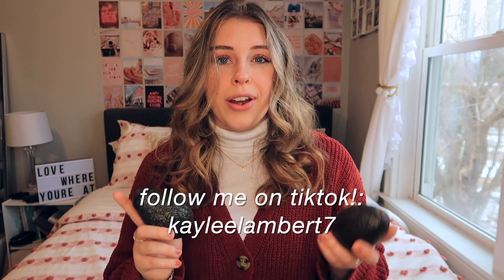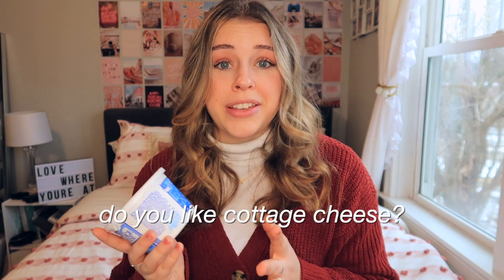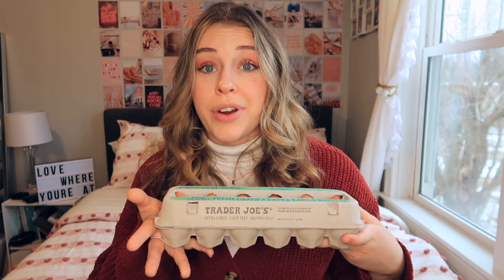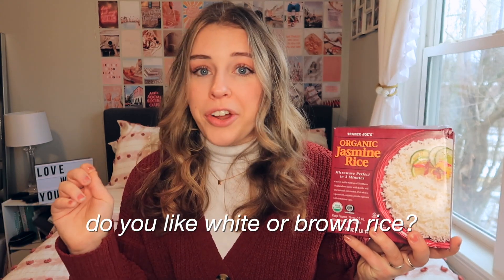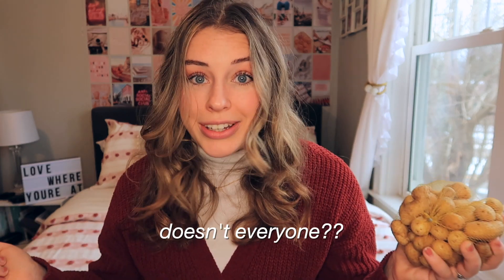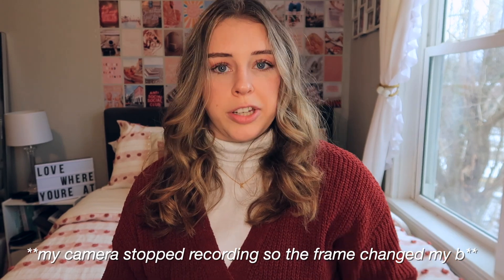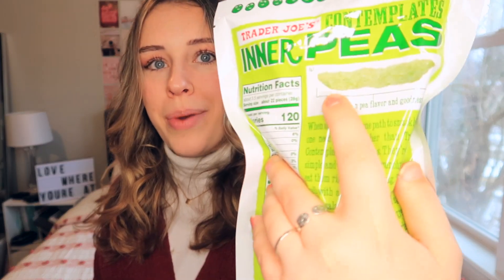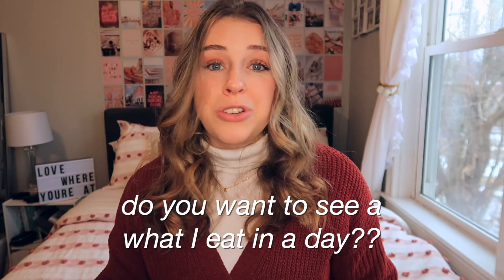*HEALTHY* TRADER JOE’S HAUL | easy 1 person meal shopping 2021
Trader Joe's frozen section though🤩
What's your favorite TJ item?

Hey everyone! In this week's video, I share all of my Trader Joe’s must-haves with you in a massive grocery haul!